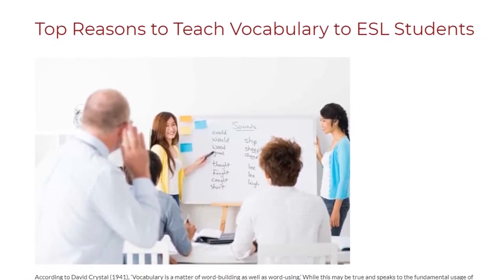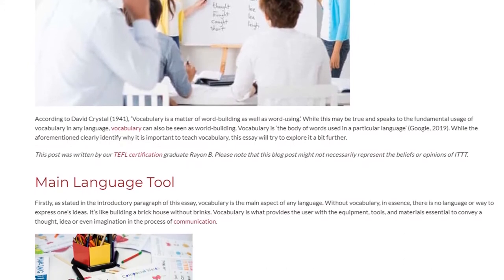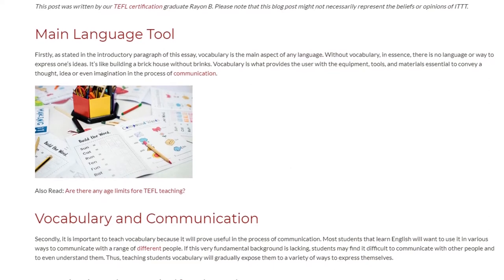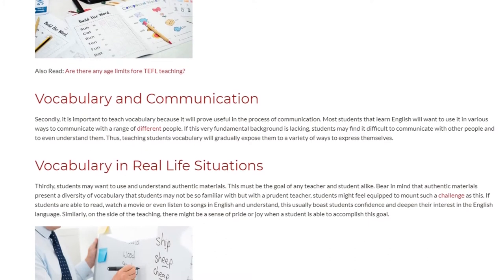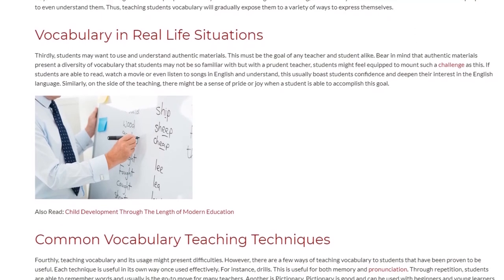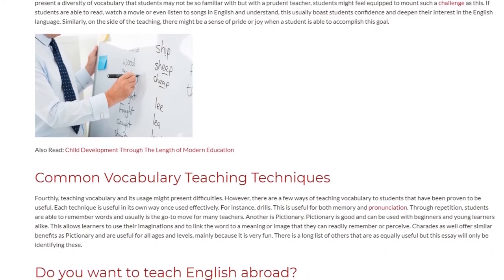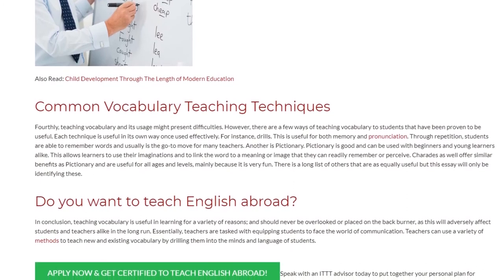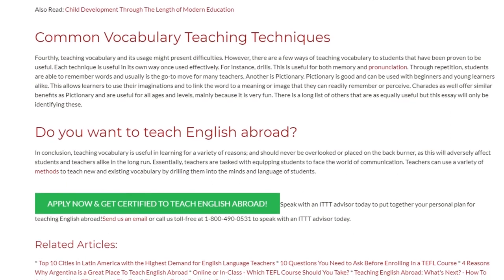Top Reasons to Teach Vocabulary to ESL Students | ITTT TEFL BLOG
According to David Crystal (1941), ‘Vocabulary is a matter of word-building as well as word-using.’ While this may be true and speaks to the fundamental usage of vocabulary in any language, vocabulary can also be seen as world-building. Vocabulary is ‘the body of words used in a particular language’ (Google, 2019). While the aforementioned clearly identify why it is important to teach vocabulary, this essay will try to explore it a bit further.